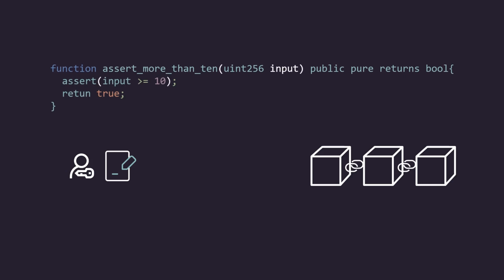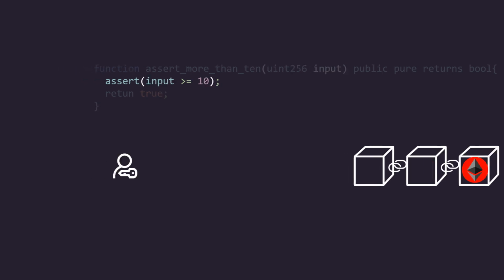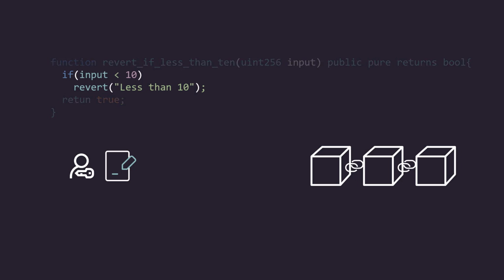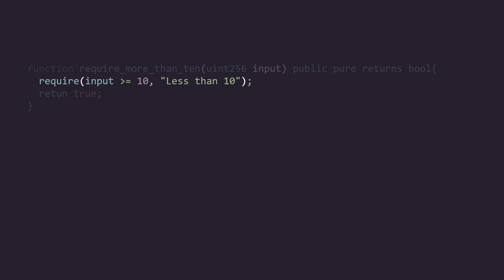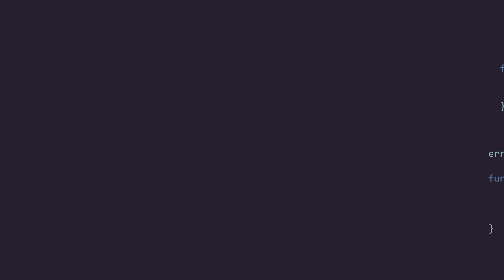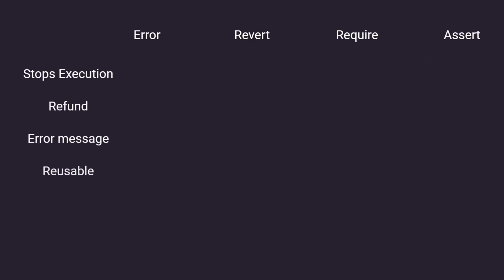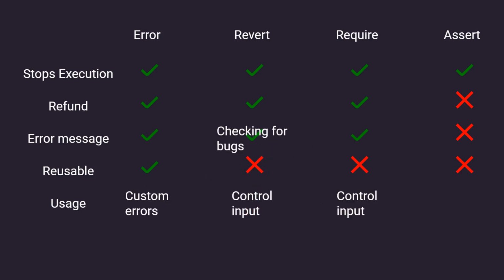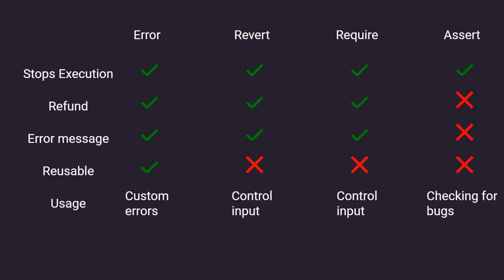How to handle exceptions in Solidity ?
The aim of this video is to explore the different ways to handle exceptions in solidity.
Do you know the difference between :
- assert
- revert
- require
- error

I hope you'll find it interesting.